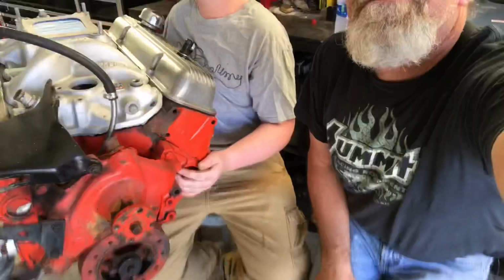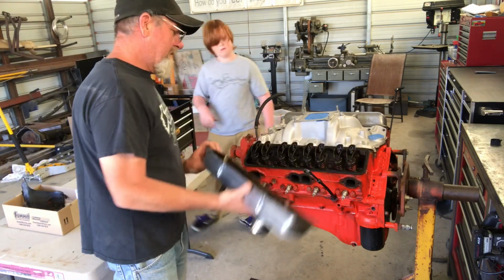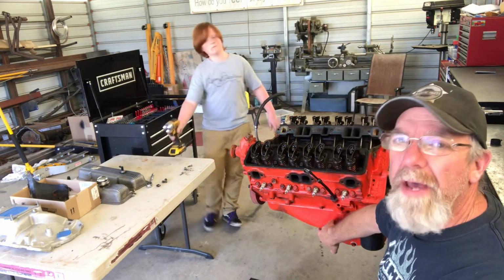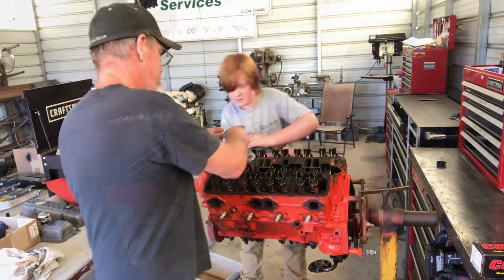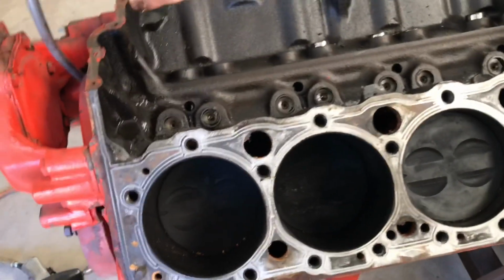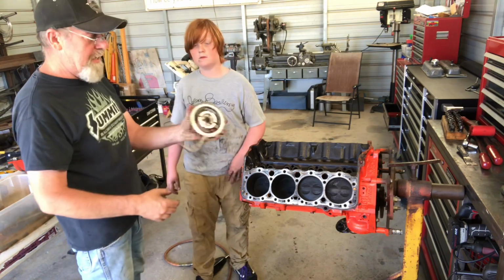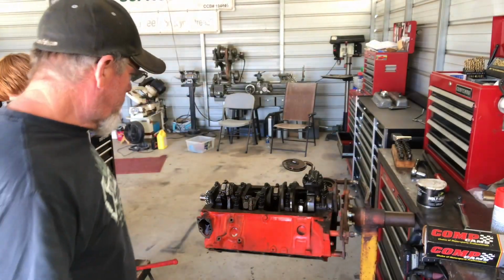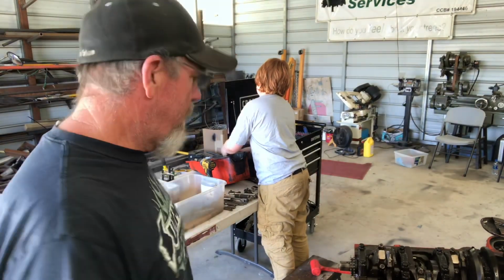70 Impala project engine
In this video Bean and I tear down his engine for the Impala build